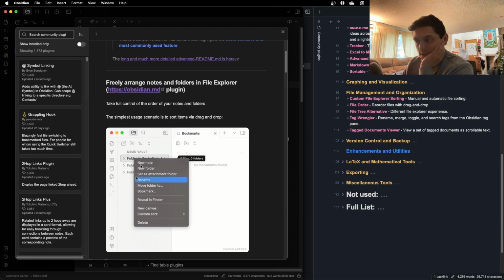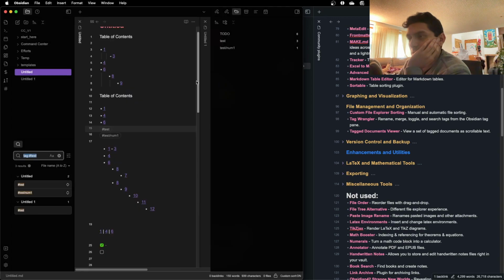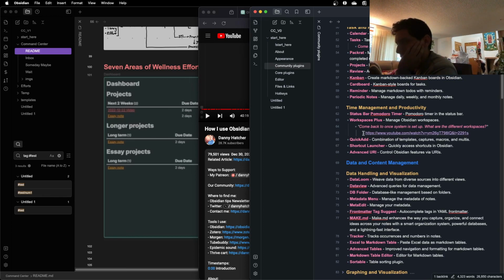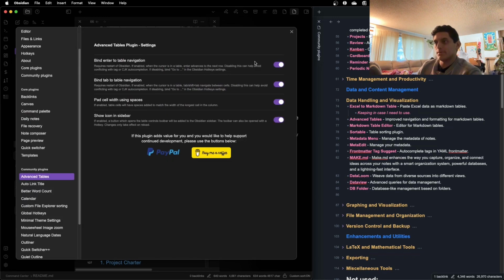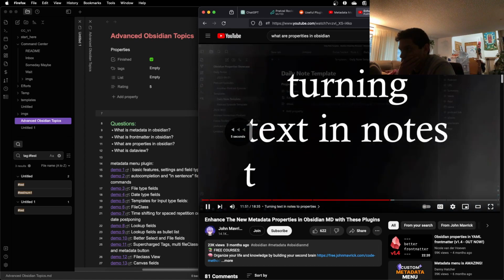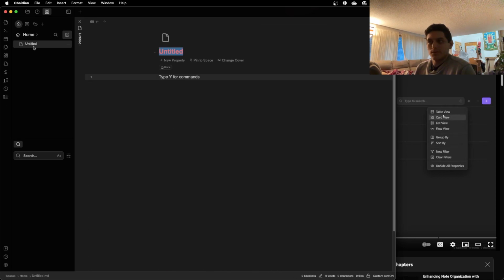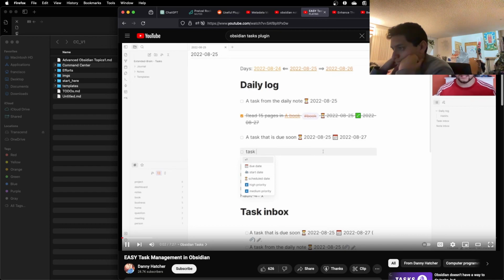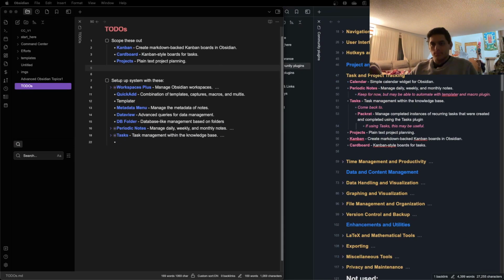Day 7 - MarchToStartup - Building my Project and Knowledge Management System